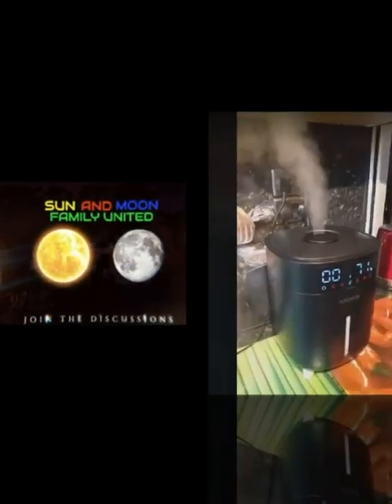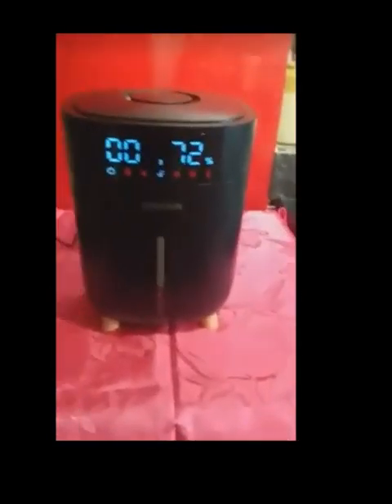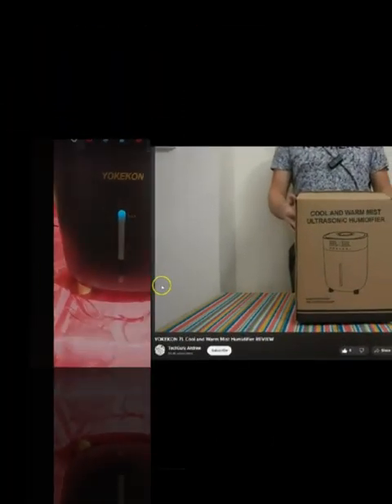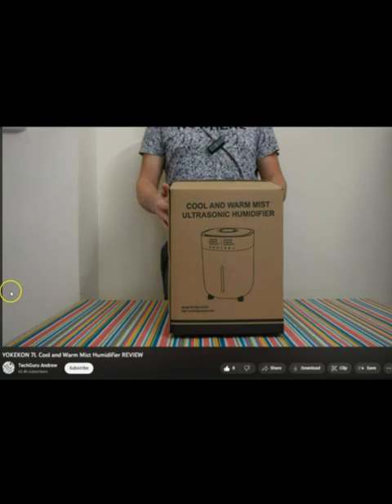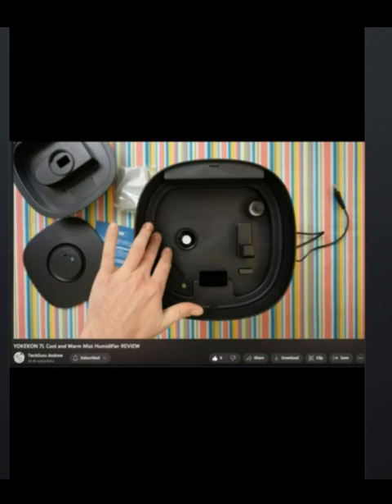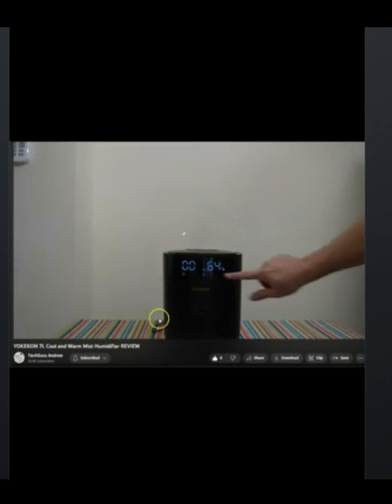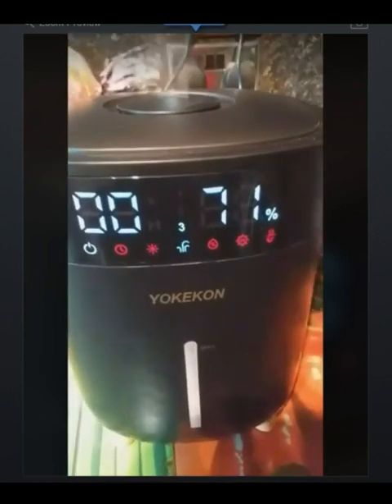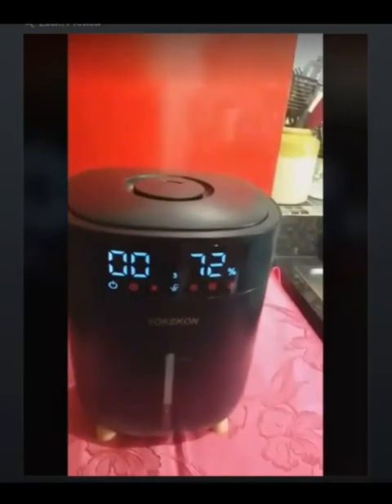Hot & Cold Dehumidifier - Yokecon - The Unscrambled Channel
[Warm & Cool Mist Humidifier] Humidifiers for Bedroom Large Room Baby Kids, designed for large areas up to 500 ft²! Cool mist reduces dust and statistic electricity. Warm mist relieves stuffiness and cold symptoms. Perfect for babies kids to use throughout the year.
[Top Fill Design & 360°Nozzle ] The top fill design makes it extra convenient to fill and clean the humidifier. you don't need to flip upside down the humidifier anymore, making filling a breeze! 360° nozzle can be rotated at will to customize the direction for the mist.
[Custom Humidity & 3 Speed Options] Long lasts for 24 hours humidification with 7L/1.85gallon water tank. Humidity adjustment range: from 40% to 90% in 5% intervals with 3 speeds fine and even mist, max warm mist output- 500 mL/h, max cool mist output- 300 mL/h.
[Ultra-Quiet Sleep Mode] This warm and cool mist humidifier runs below 35dB, as quiet as a ticking clock; Set it on sleep mode to turn off all lights and sounds; Matches with timer function, supporting from 1 hour to 12 hours.
[Water Shortage Protection] If the mini humidifier reaches your custom humidity or there is no water in the humidifier, it will automatically shut down to prevent damage and ensure your safety. We firmly stand behind our products.